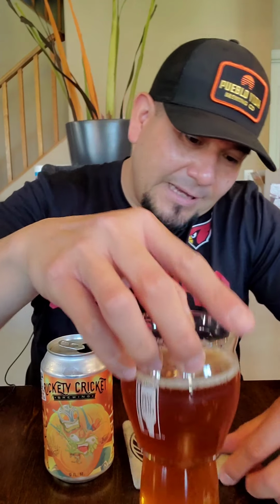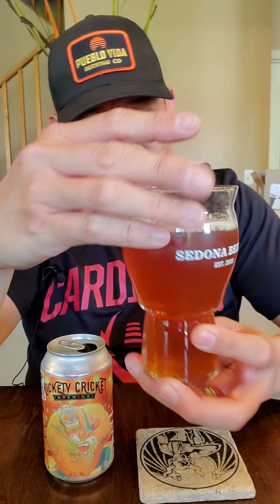Beer Review #139- Rickety Cricket Brewing, Anaconda Squeeze IPA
I believe this is the first beer from Rickety Cricket that I've reviewed on the channel. They just recently started distributing their beer because of the Pandemic. I had this beer at the brewery a while back, but don't remember it being as good as the can! That seems backwards to me. Have you ever had a canned beer that is better than its draft counterpart? Cheers!